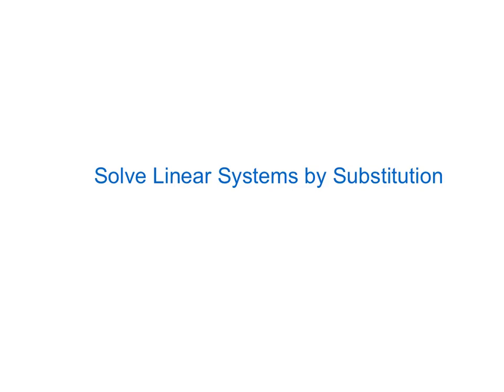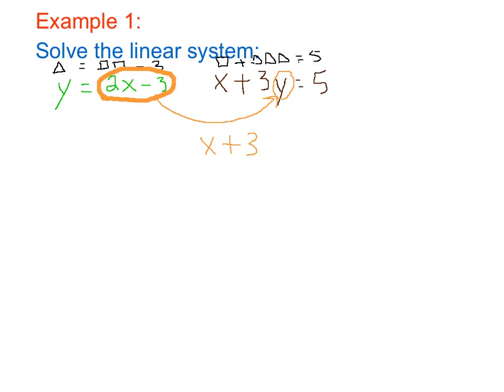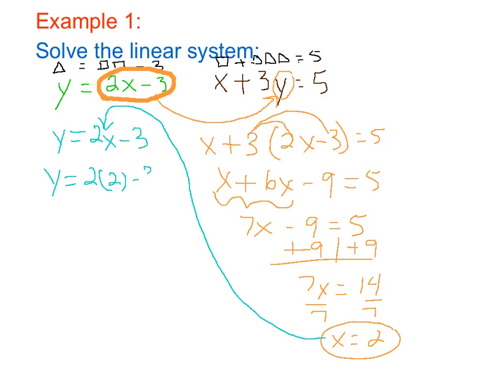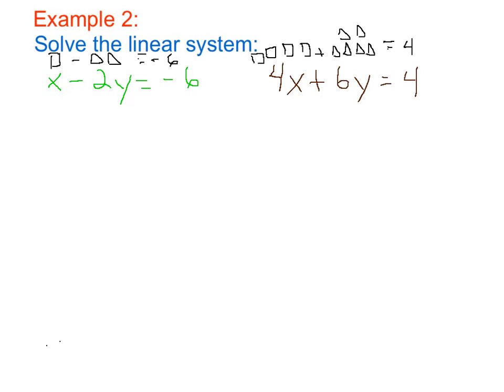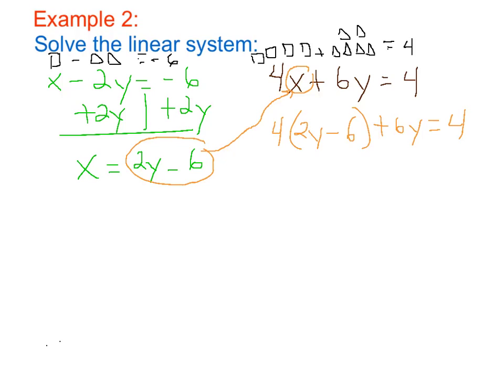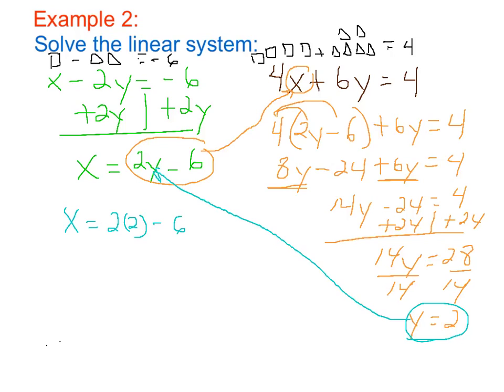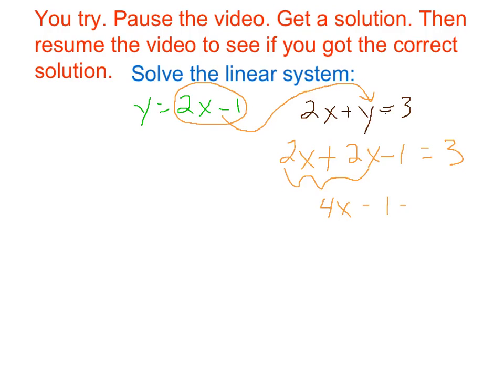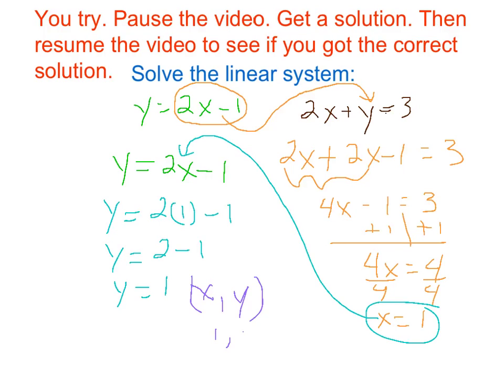Solve Linear Systems by Substitution